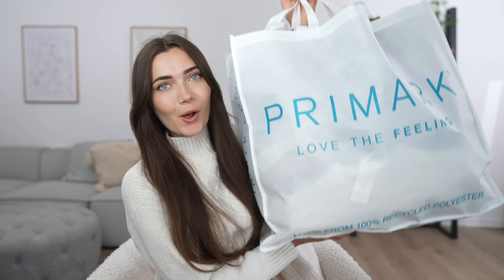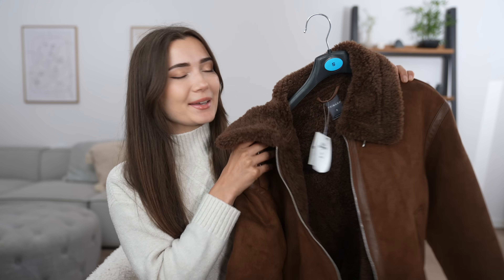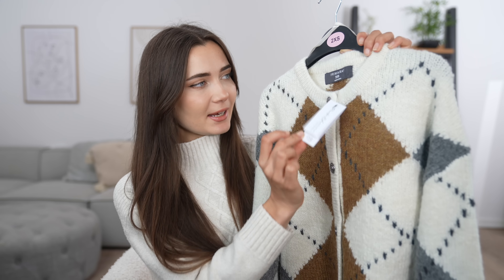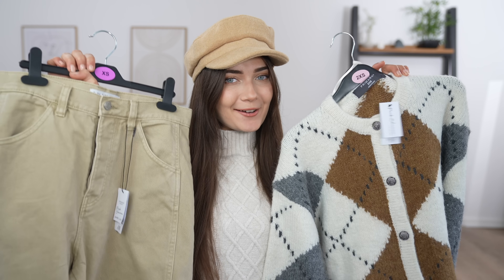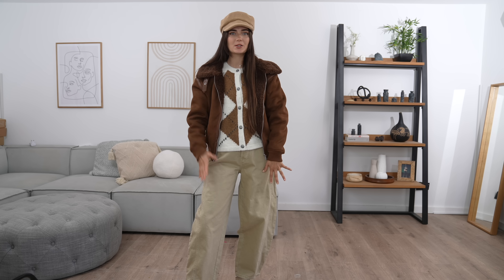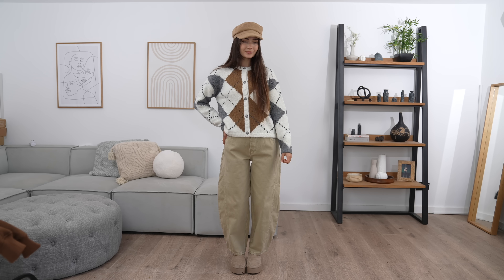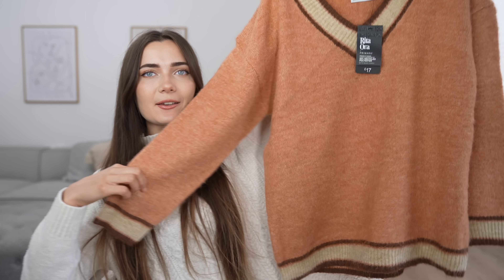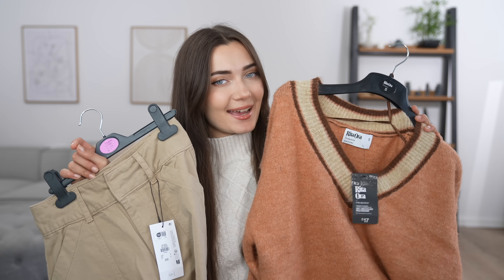I Tried PRIMARK Autumn OUTFITS! TRY ON HAUL OCTOBER 2024!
What's up everyone!? In today's video I am doing an autumn clothing try on haul from Primark October 2024! I bought the latest Primark autumn outfits, let's see if they're worth the money!

Roxxsaurus
36 Golden Square
London
W1F 9EE

♡FAQ♡